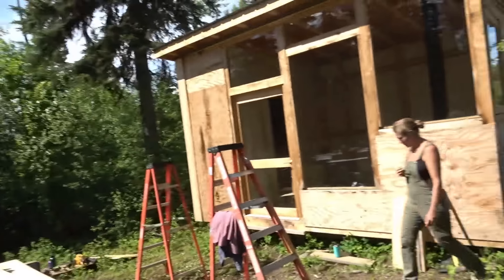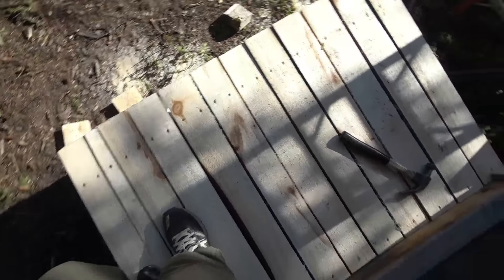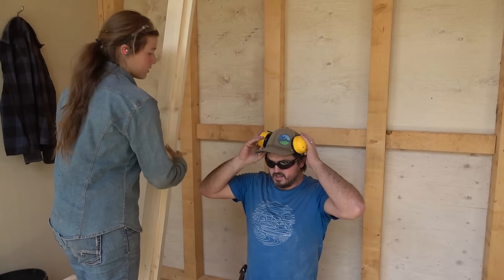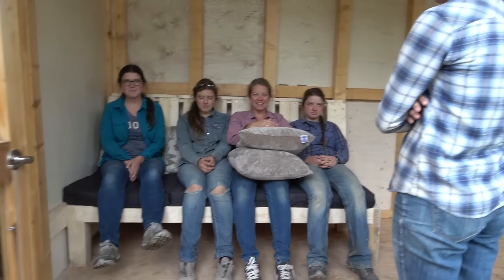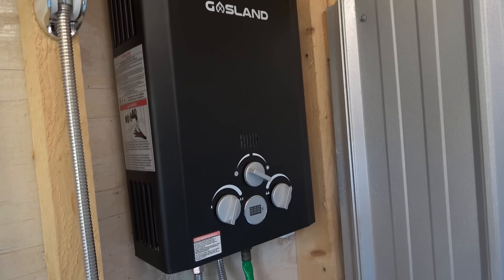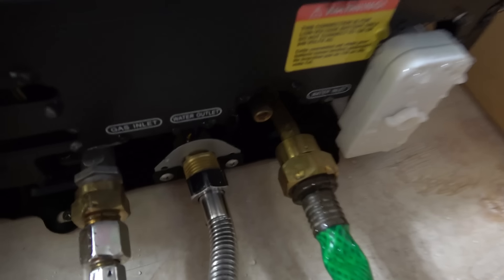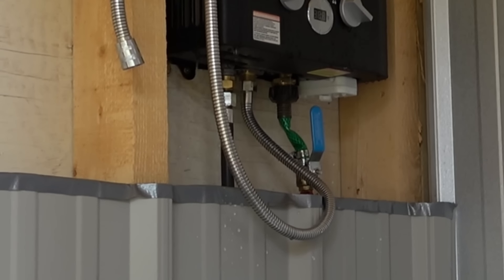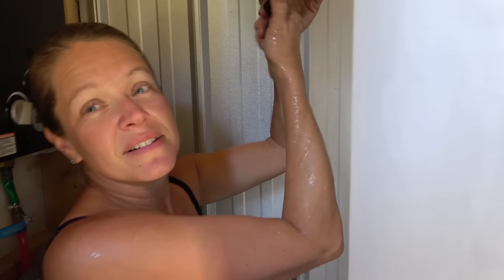CHEAP and EASY Off Grid Tiny Cabin With Running Water!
We built two Cheap and Easy Off Grid Tiny Cabins and they actually have indoor bathrooms with running water.  They might be the perfect starter cabin for your off grid homestead.  YOU can built this! Even with limited skills and finances,

Have you seen our website??